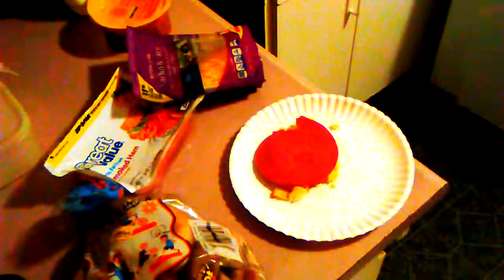Smashed croissant sandwich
A sandwich that wasnt